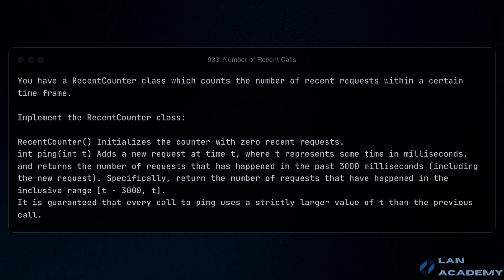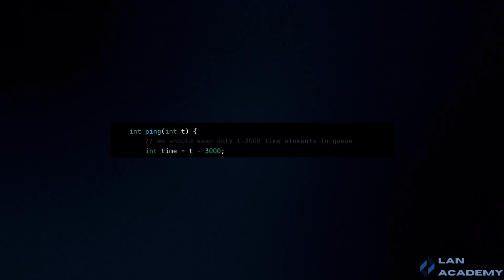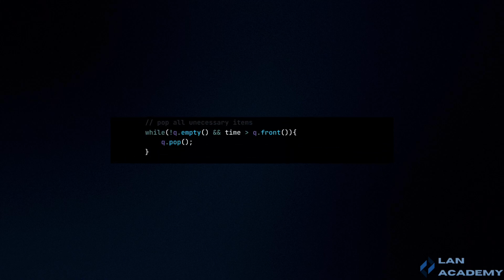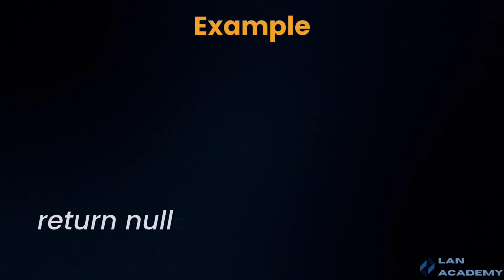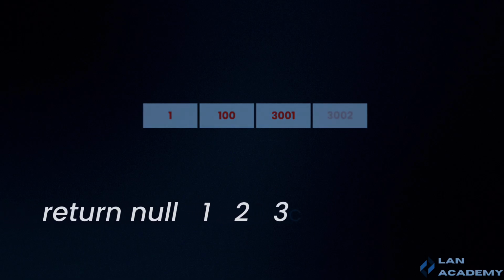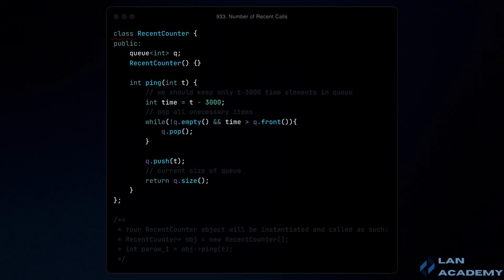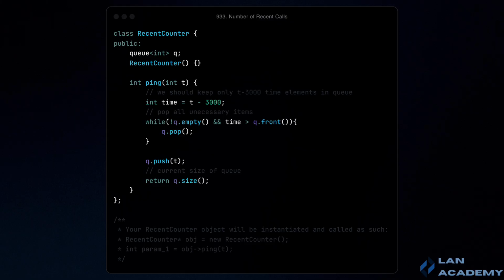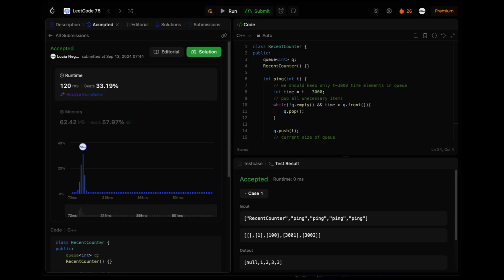How Many Calls Can You Handle? 💥 | Number of Recent Calls in C++ (LeetCode 933 Explained Clearly)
What if your system suddenly received thousands of calls at once?
Could your C++ code handle it efficiently?

In this video, we solve LeetCode 933 – Number of Recent Calls, an elegant problem that teaches you how to count events in a moving time window using queues.

How to use a queue to track recent requests

How to efficiently remove outdated elements

How to design a real-time counter system in C++

💡 Time complexity: O(1) amortized per ping

⏱️ Timestamps
0:00 – Problem explanation
0:40 – Example walkthrough
1:30 – Queue logic explained
3:00 – Full C++ solution
4:00 – Wrap-up and insights